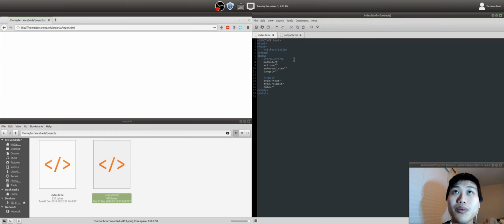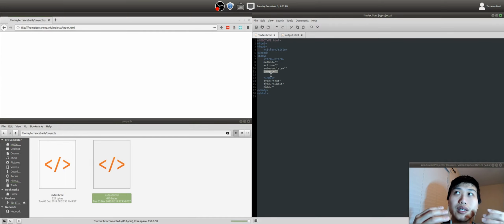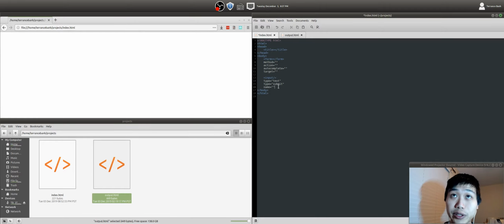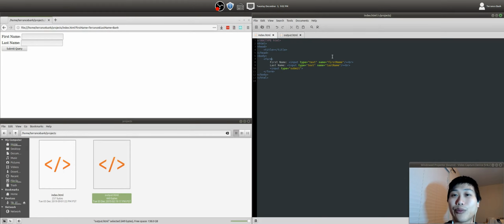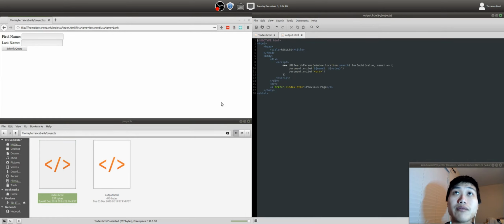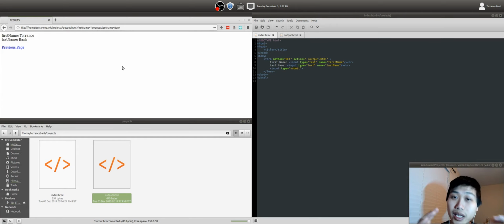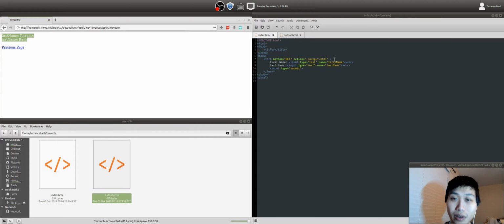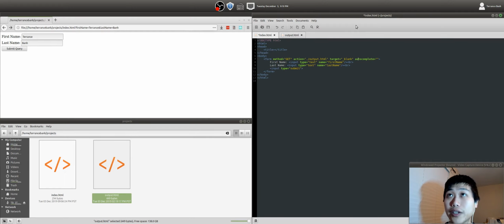HTML Quickie (Form) | Submit data to upload info, images, videos, etc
This video includes the following:
Form Tag (form)
Method Attribute (method)
Action Attribute (action)
Target Attribute (target)
Autocomplete Attribute (autocomplete)
Input Tag (input)
Type Attribute (type)
Name Attribute (name)

These are some other things you will learn:
Send server data
Label data values
Set data values

Form Tag (form)
Method Attribute (method)
Action Attribute (action)
Target Attribute (target)
Autocomplete Attribute (autocomplete)
Input Tag (input)
Type Attribute (type)
Name Attribute (name)

Send server data
Label data values
Set data values

Form Tag (form)
Method Attribute (method)
Action Attribute (action)
Target Attribute (target)
Autocomplete Attribute (autocomplete)
Input Tag (input)
Type Attribute (type)
Name Attribute (name)

Send server data
Label data values
Set data values